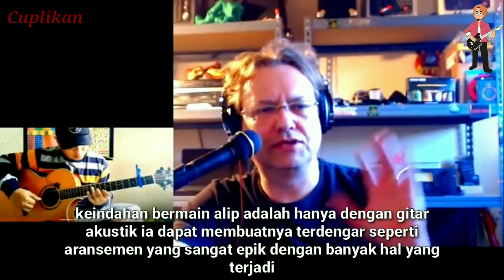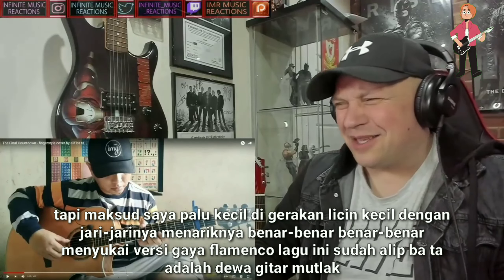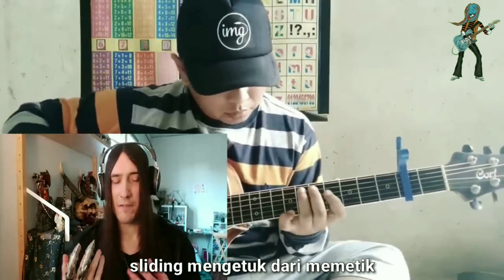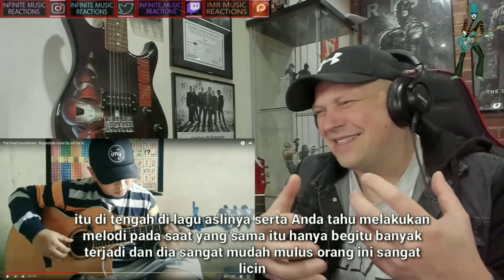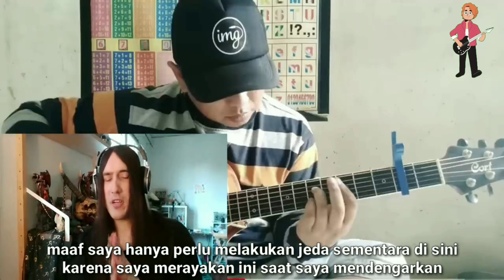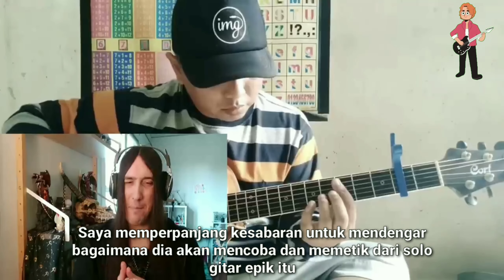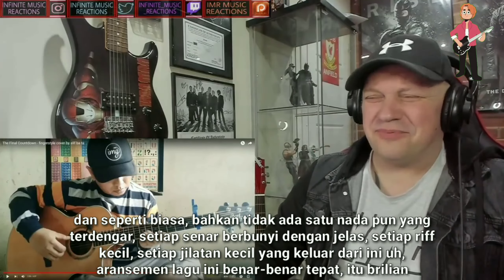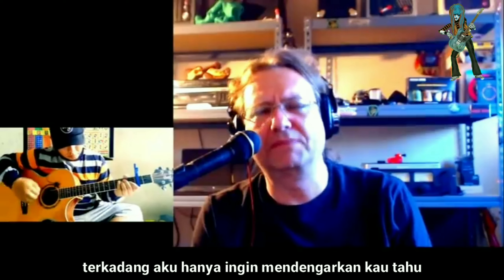Brillian❗Ketiga Reaktor Menganggap Ini Hal Mustahil Di Lakukan Dengan Gitar Akustik - Teks Indo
Yo jangan lupa support all reaktor dalam video

Terima kasih sudah nonton dan saya minta maaf kalau ada kesalahan dalam terjemahan nya 🙏🙏🙏